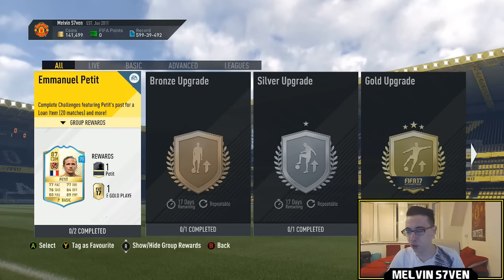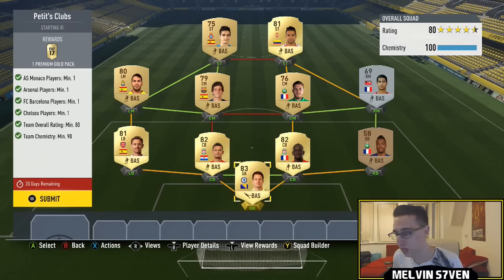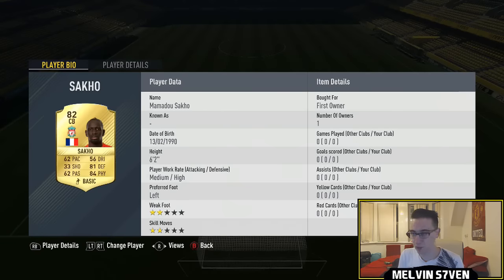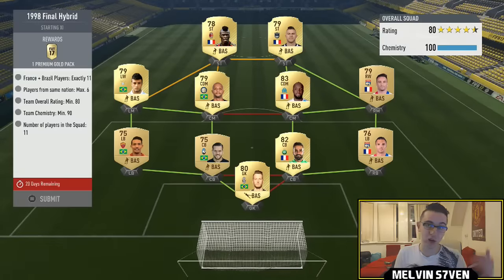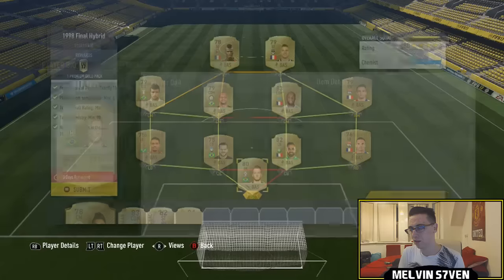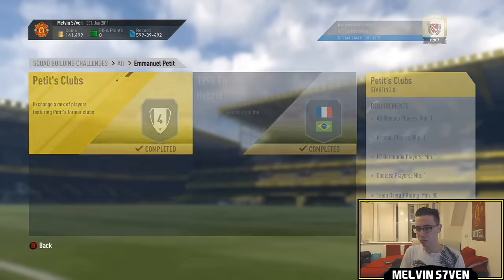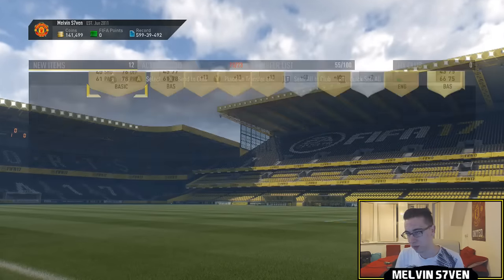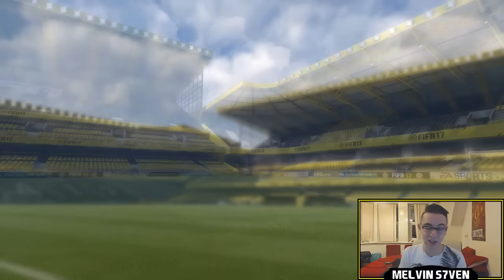Fifa 17 | "Emmanuel Petit" Legend Loan SBC (UNDER 15K SOLUTION) WITH REWARDS! #82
This is how I completed the Petit Loan Legend SBC for under 15k!